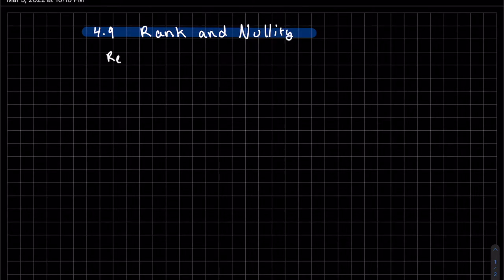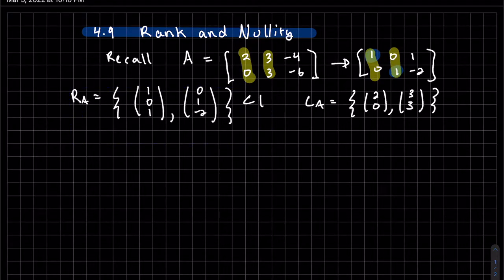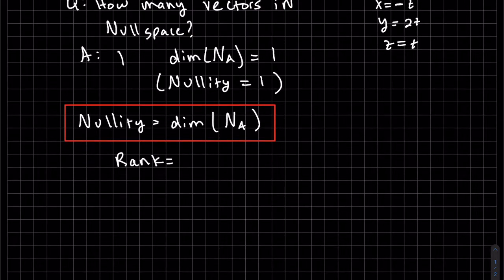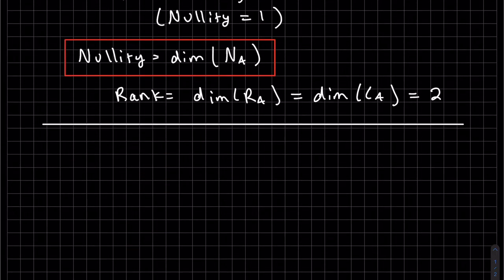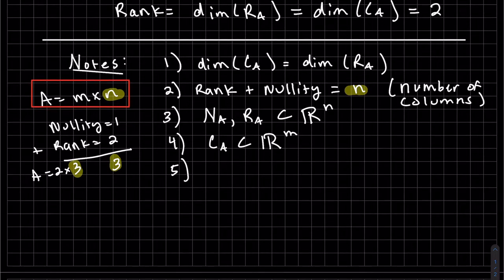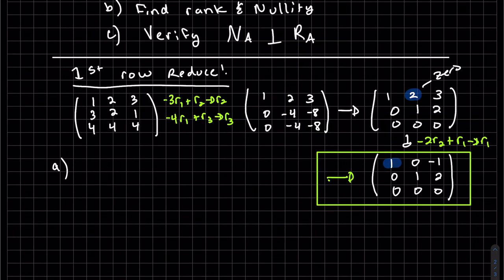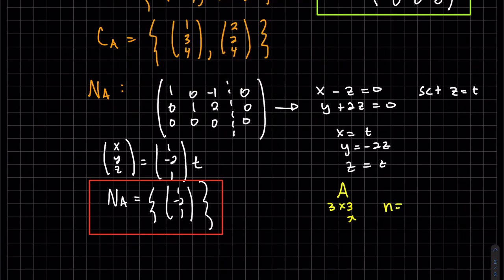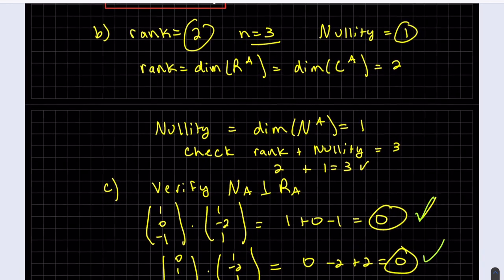Linear 4 9 Rank and Nullity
Learn how to find the Rank and Nullity of a Matrix.  I work out a problem where you will also find the row space, column space, and null space of a matrix.